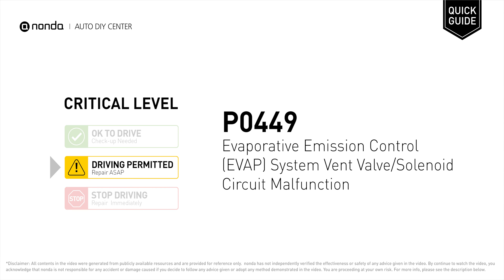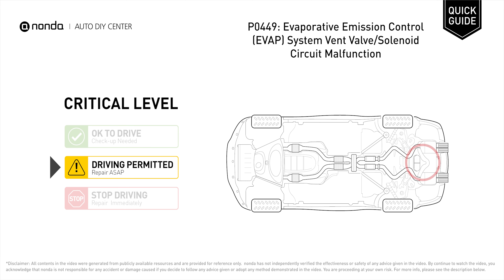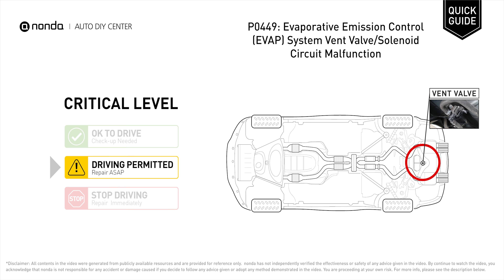What is P0449 Engine Code [Quick Guide]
Claim your FREE engine code eraser

Engine Code P0449: Evaporative Emission Control System Vent Valve/Solenoid Circuit Malfunction. It is indicating an issue with the EVAP vent control circuit. How to clean the gas cap. How to clean the Charcoal Canister. Fuel pillar. Tips and tricks for cleaning the gas cap in your car and fixing code P0449.

Risk Level:
DRIVING PERMITTED
Repair ASAP